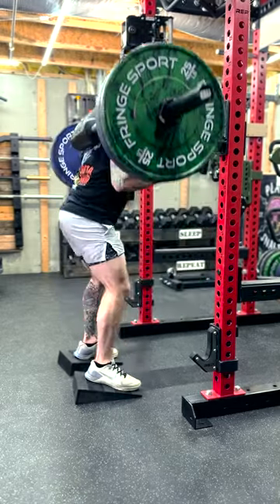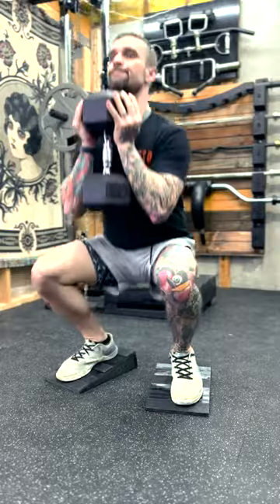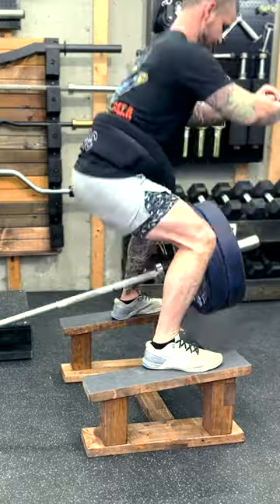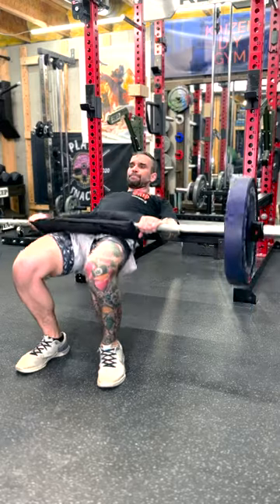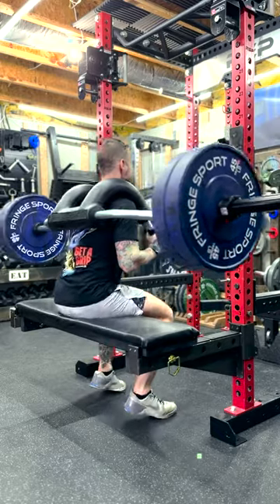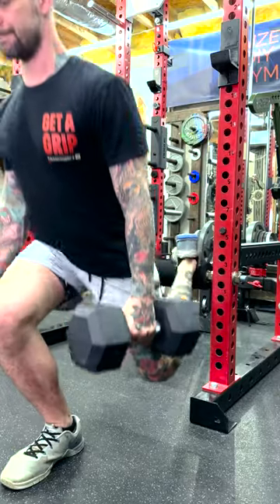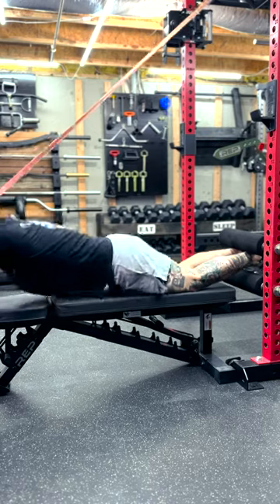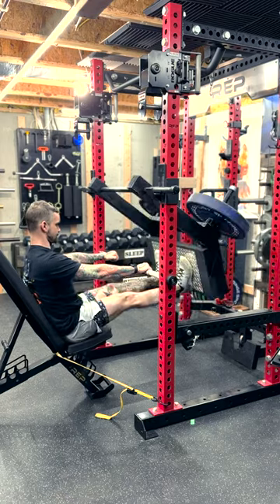DIY leg day essentials in my home gym!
Also featured in this video are my brand new Mutant Metals 1 inch knurled handles, these things are awesome and so versatile to have around the gym.